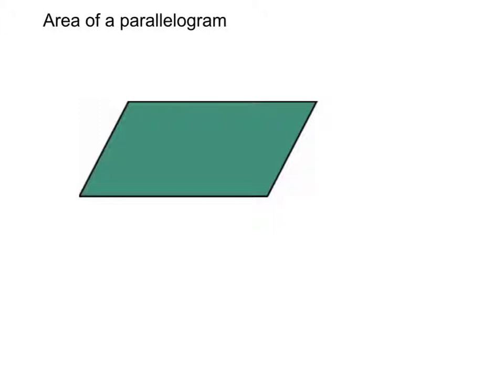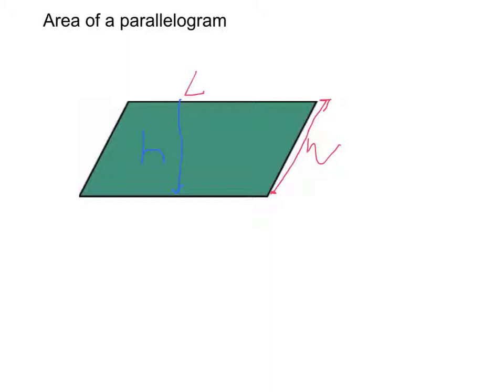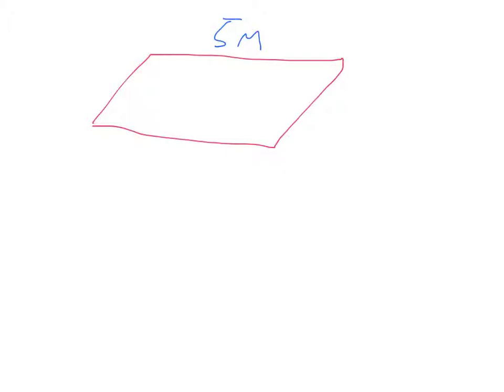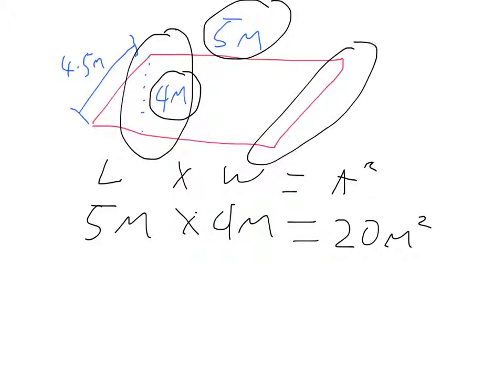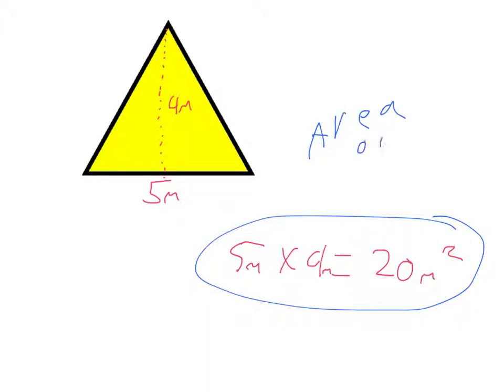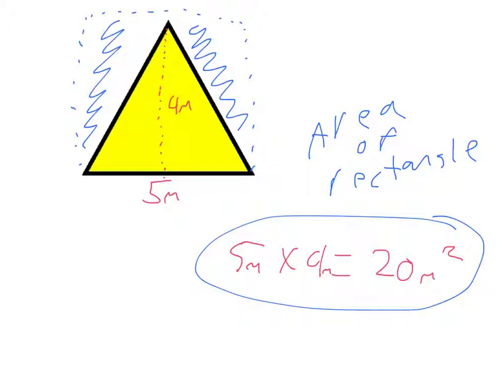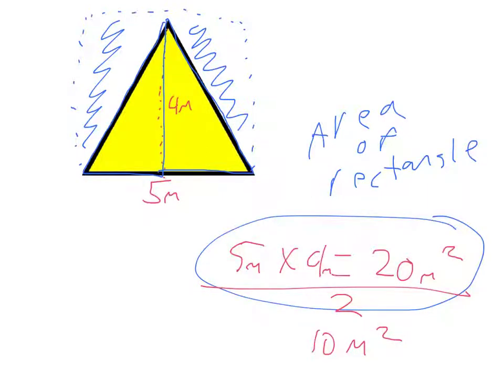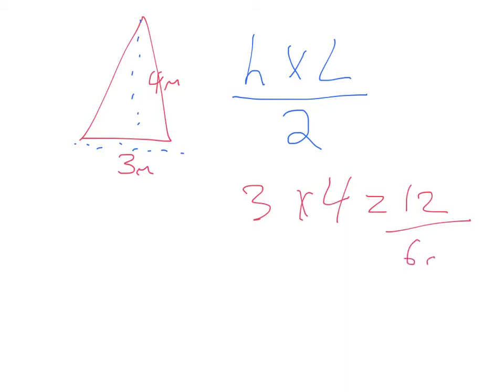Area of a parallelogram and triangle